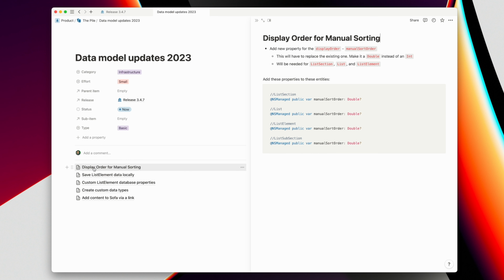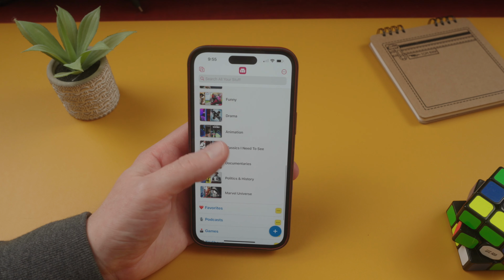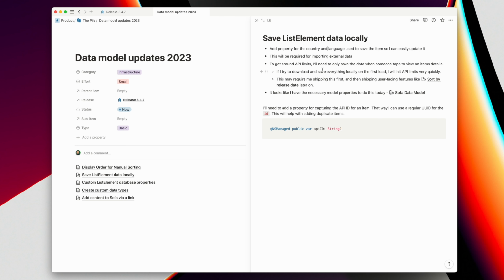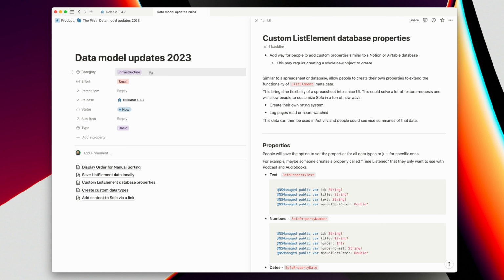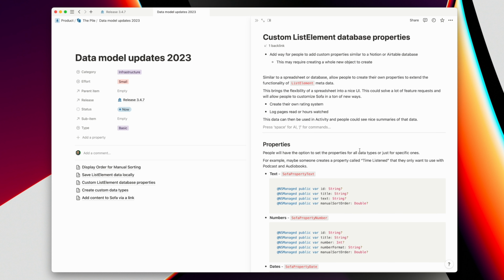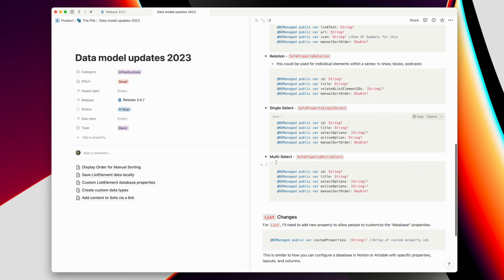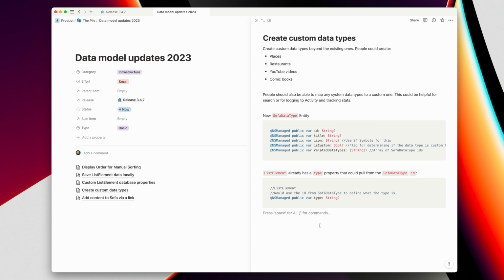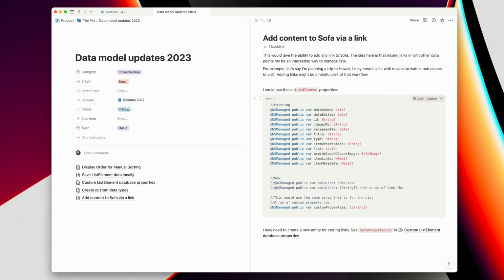Planning Sofa’s App Data Model Updates with Notion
I’m diving back into Sofa work after a few weeks off. I have a few larger features planned but need to update the data model before implementing those features. This video goes over what I’m planning and why.

**Timestamps**
0:00 Overview
1:45 Display Order
2:41 Local List Data
4:28 Custom Properties
7:07 Custom Data Types
7:55 Add via Link
9:27 Thanks

LINKS MENTIONED